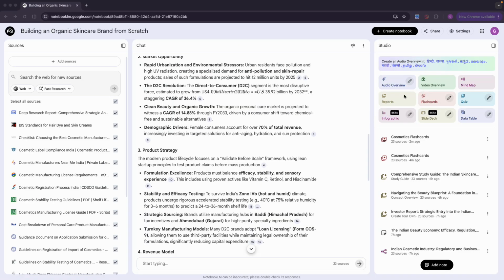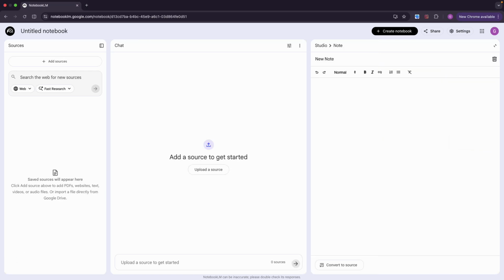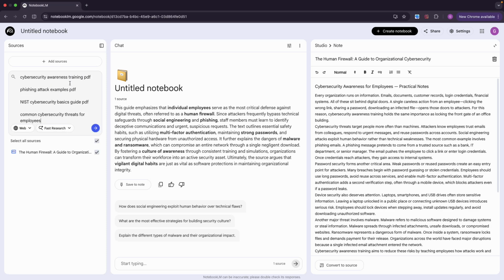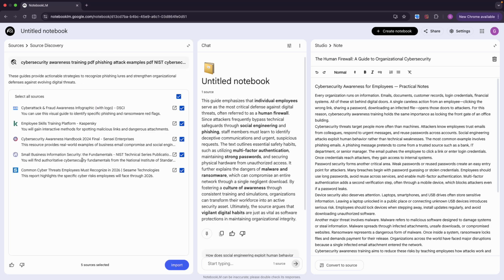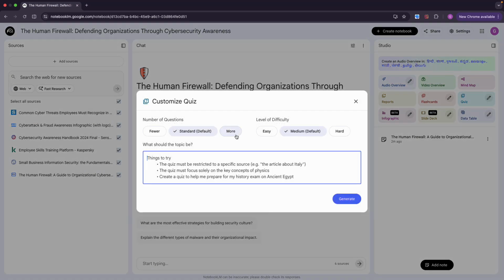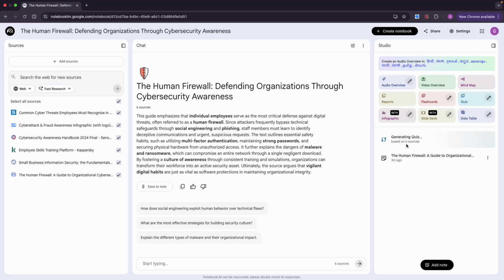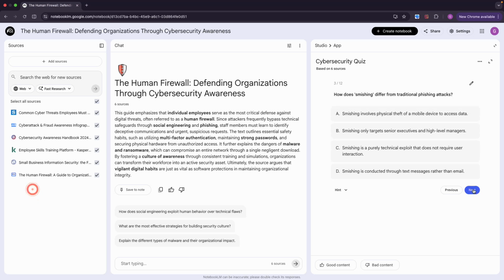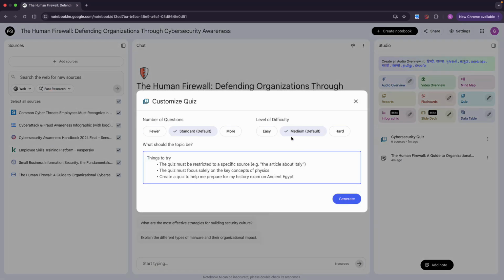Turn Any Document Into a Quiz Using NotebookLM – Test Your Knowledge With AI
What if you could quiz yourself on any topic automatically — using your own study material? NotebookLM makes this possible. In this video, I'll show you how to generate smart, source-accurate quizzes in just a few clicks.
What you'll learn:

How to generate a quiz from any source or document
How to customize quiz difficulty and focus areas
Live demo: uploading study material and generating an instant quiz
Use cases: exam prep, corporate training, and classroom teaching

This is the AI study hack that every student and educator needs to know about.